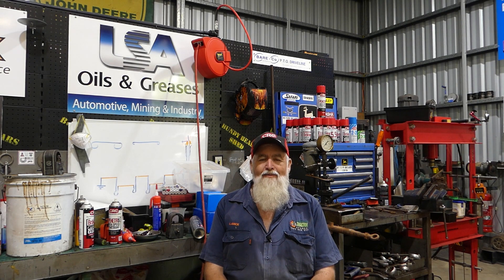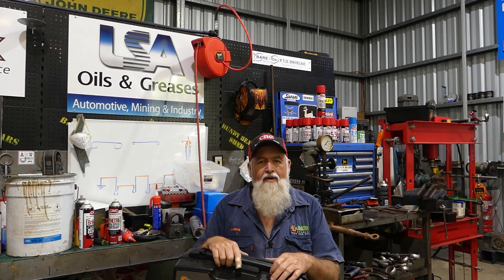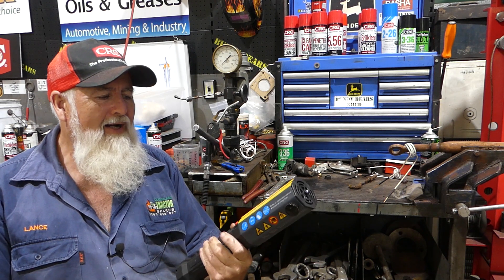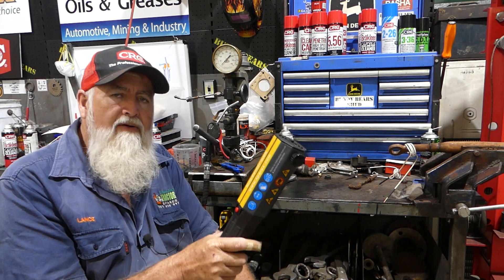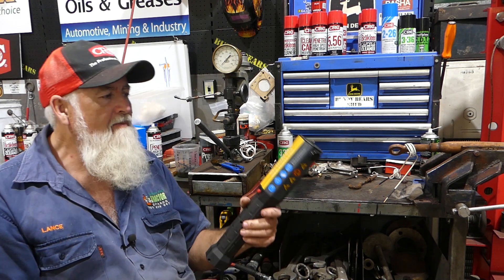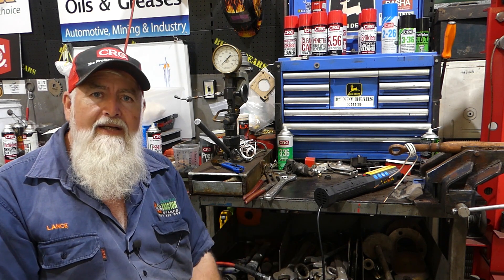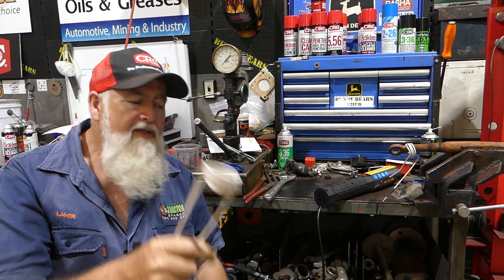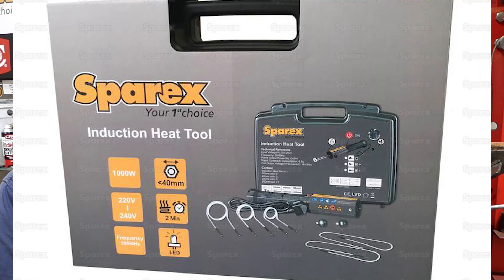Sparex Induction Heating Tool Review Part Number S.164188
Sparex Induction Heat Tool is ideal for loosening stubborn and seized bolt fixings.
All-in-one: Comes with different diameters of coils to suit different nut sizes.
Refill coils are available to purchase separately.
Supplied in a robust lockable plastic case for easy storage and mobile use.
Safe: no gas, no flame. Reduce risks of potential explosion by igniting fumes from the workshop or vehicle.
Wide applications: induction coils produce high-frequency magnetic fields and are ideal for accessing hard-to-reach areas, such as where axle bolts sit; this ensures heat is localized on the problem part only, not the surrounding area.
Efficient: Coil can reach high heat temperatures in a short time, in seconds even; the heat expands the corroded nut and breaks down corrosive bonds. Save time & increase repair efficiency.
We have a lot more than we can offer on our website available to us and in our store. If you don't see what you would like please email or call and we will help where we can.